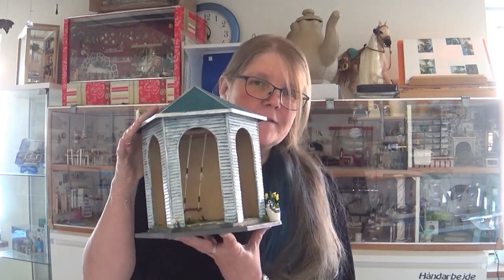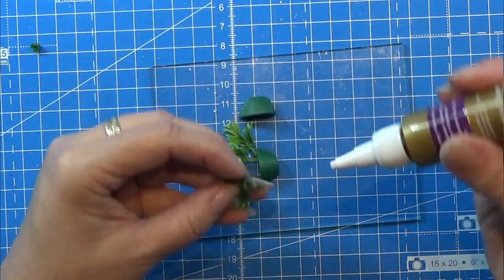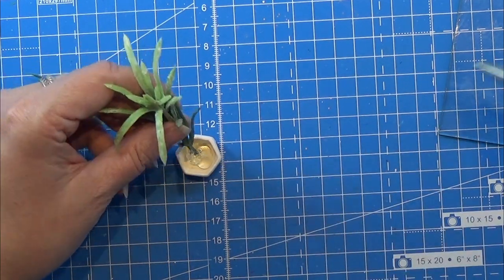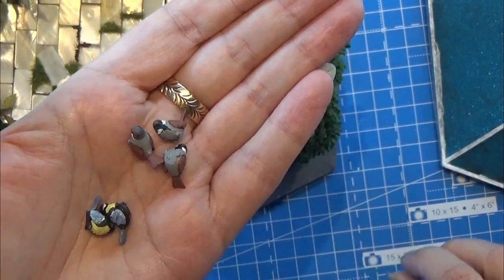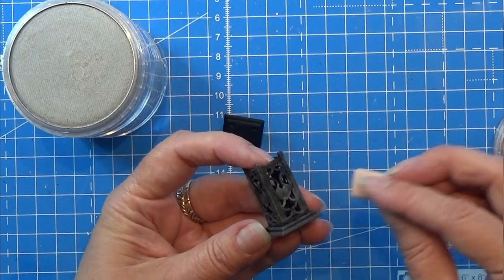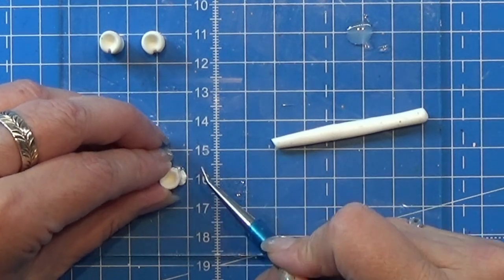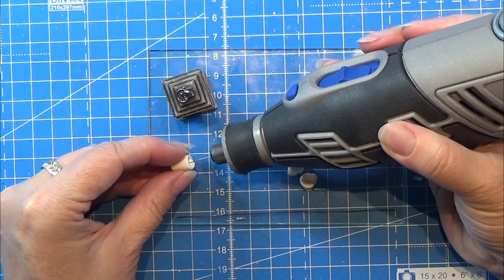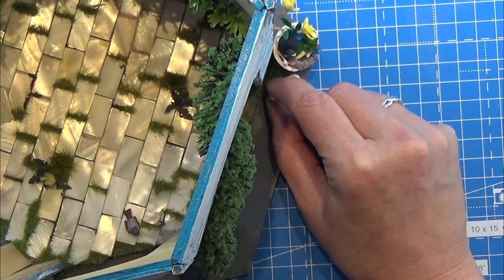Making Details In My Pavillion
Making details in my Pavillion, greenery, birds, butterfyies, and lantern with candles 1:12